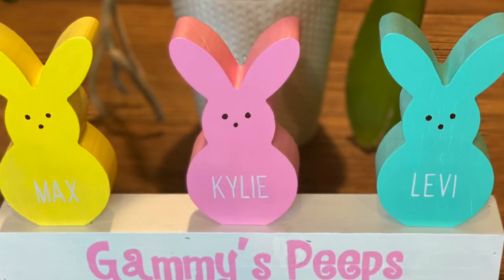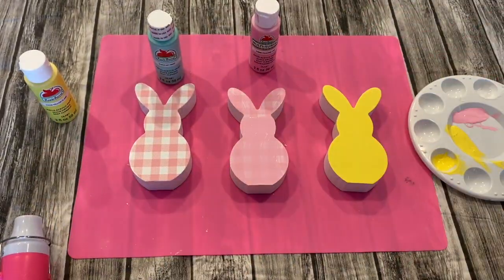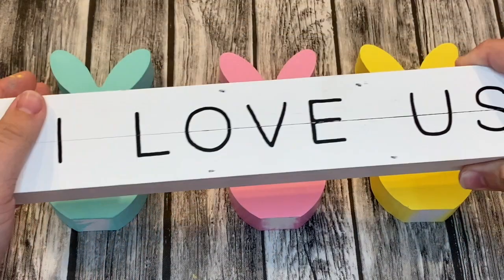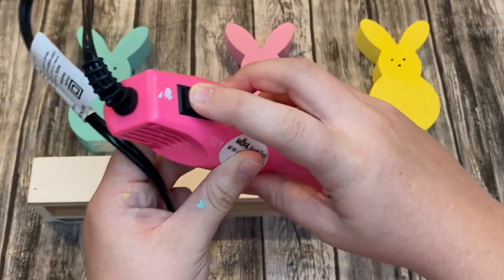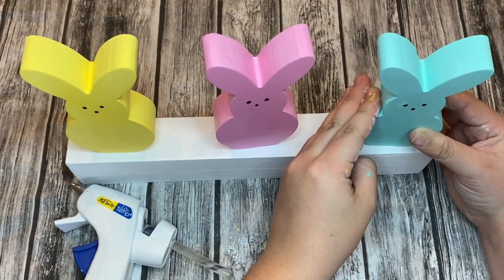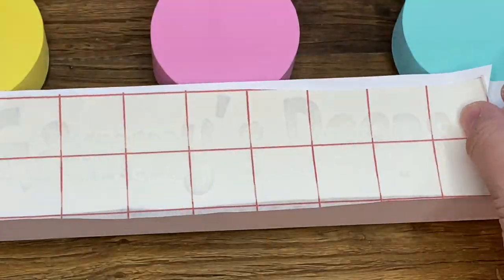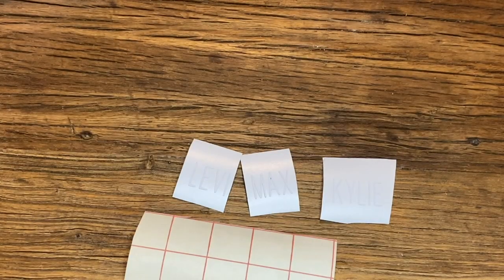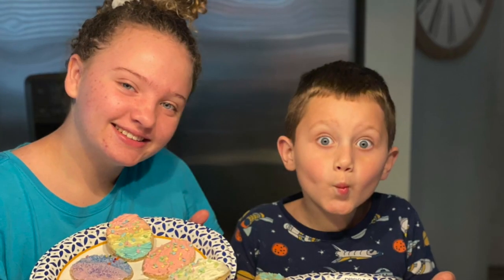DIY Personalized Peeps Sign🐣🐥🐤!!!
TheCurlyCrafter

I LOVE YOU LEVI AND MAXIMUS💗💙💗